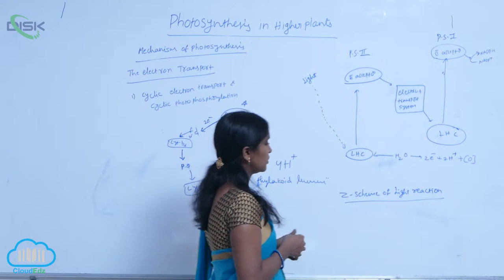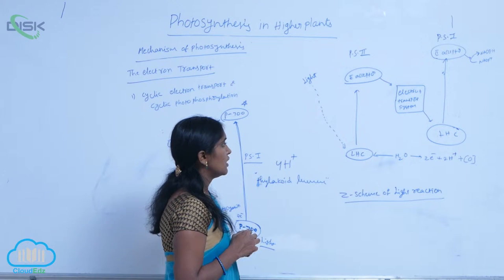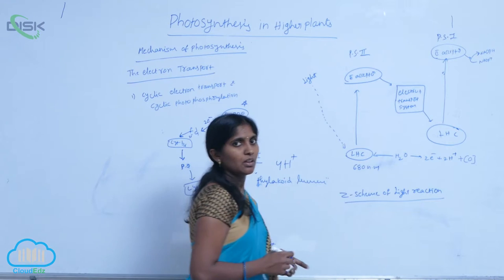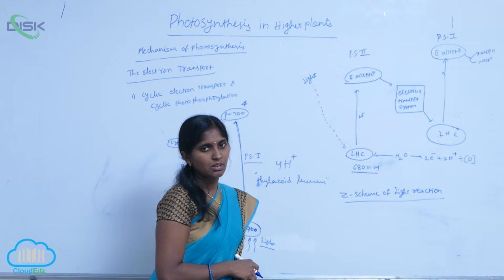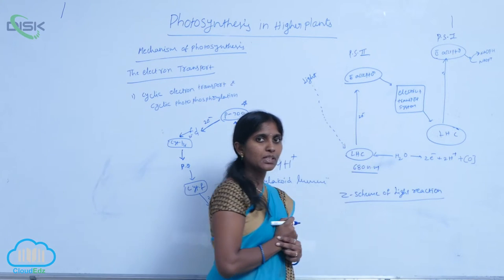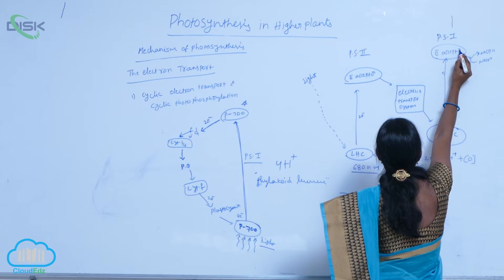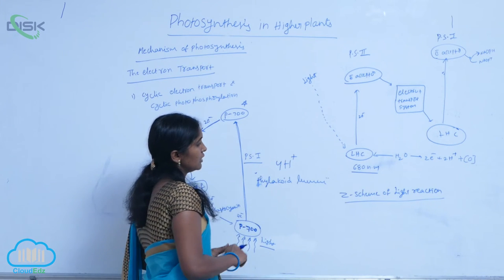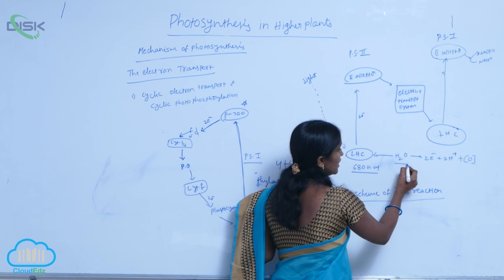THE ELECTRON TRANSPORT || Z scheme 2 || Disk Telangana